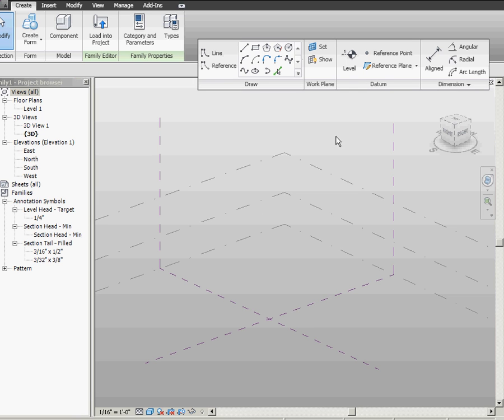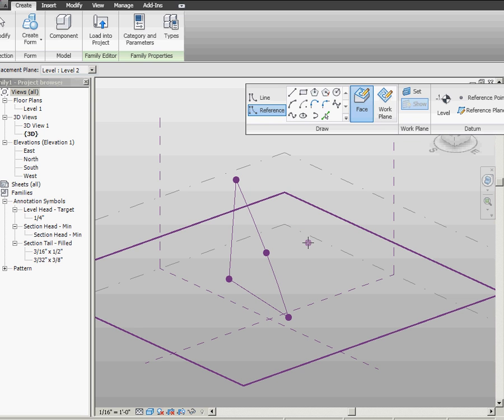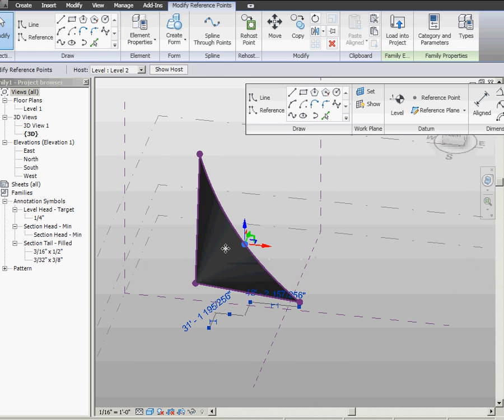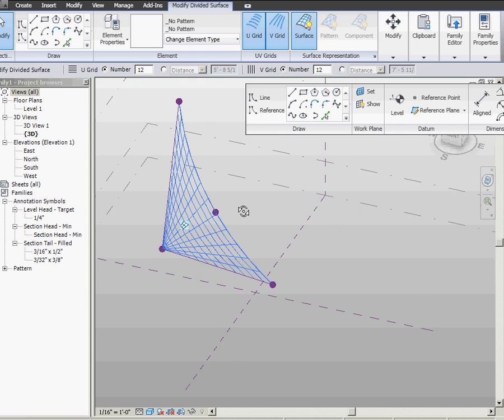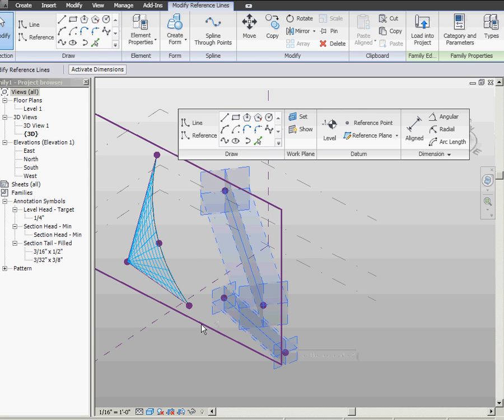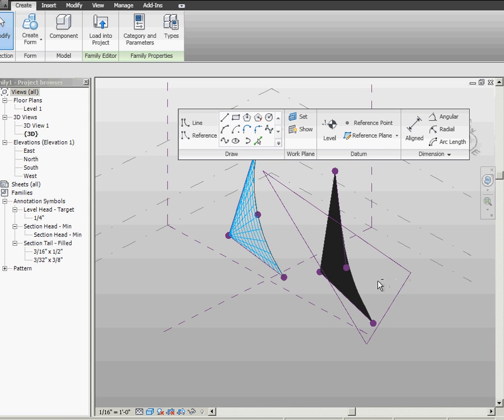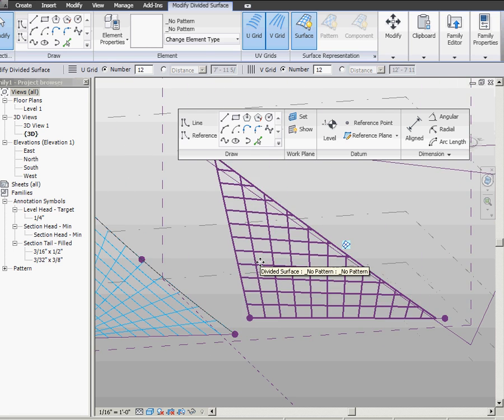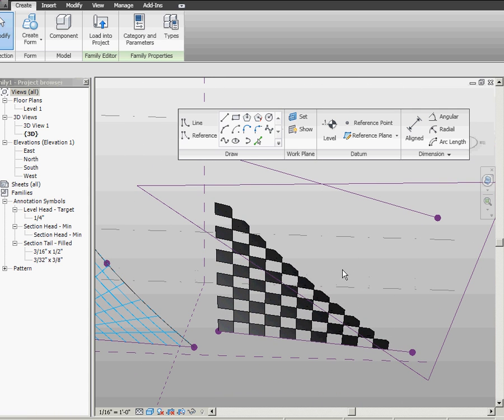rationalizeForm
A method to control UV coordinates for curtain panel creation in Revit.  buildz.blogspot.com